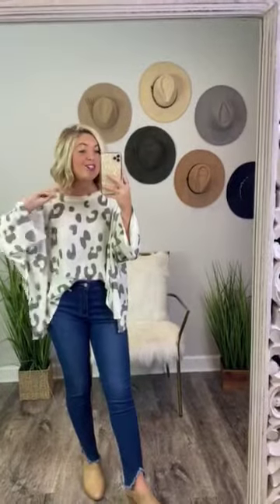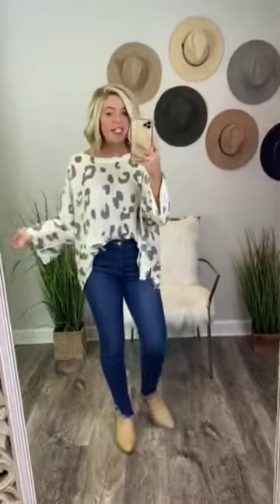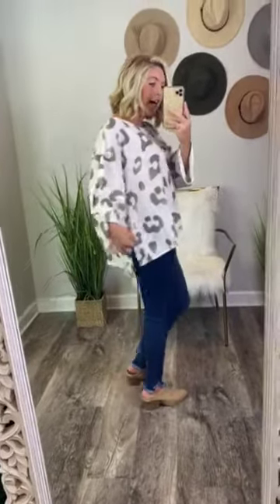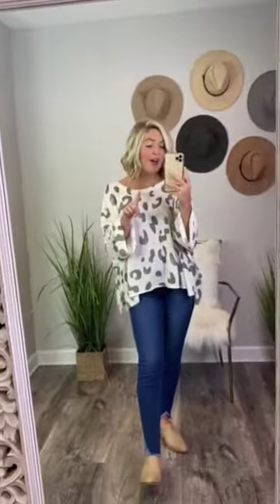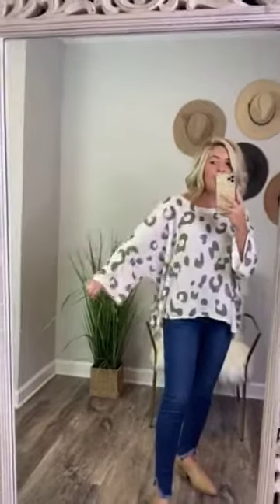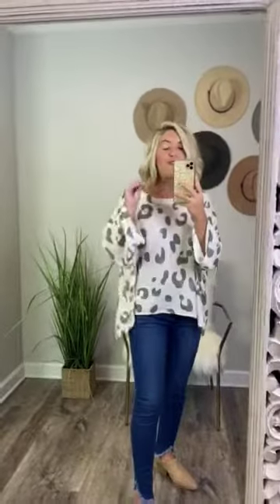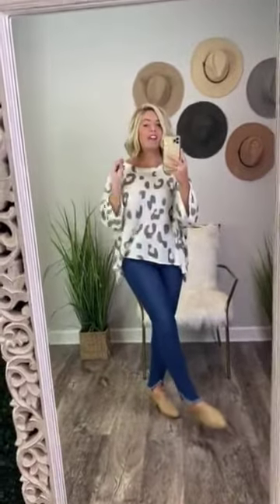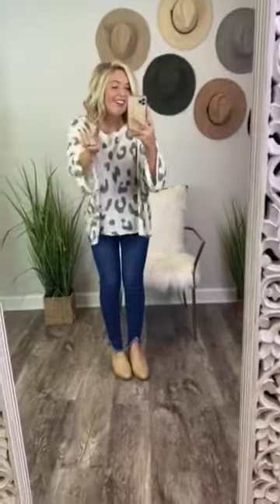Brunch in Soho Sweater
This trendy POL sweater is our newest OBSESSION!  The fit and quality of this one will have ALL your friends asking where you got it!  French tuck this into jeans and pair with wedges or booties for a mod look, girl!